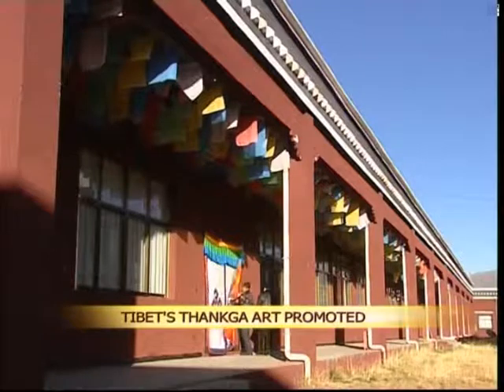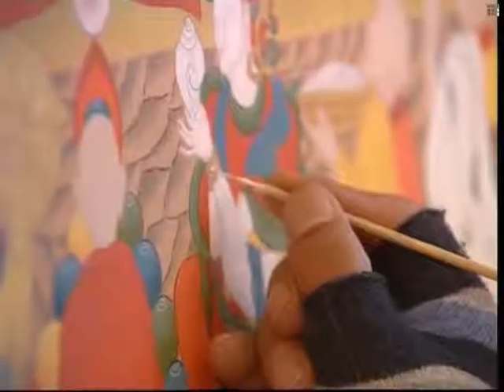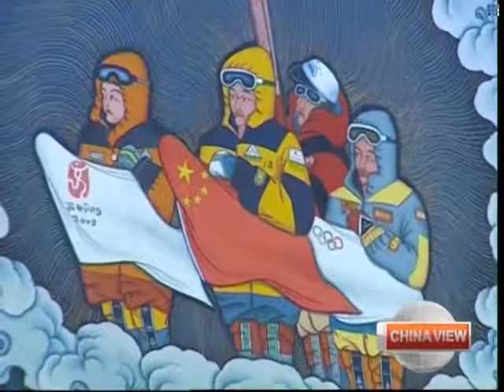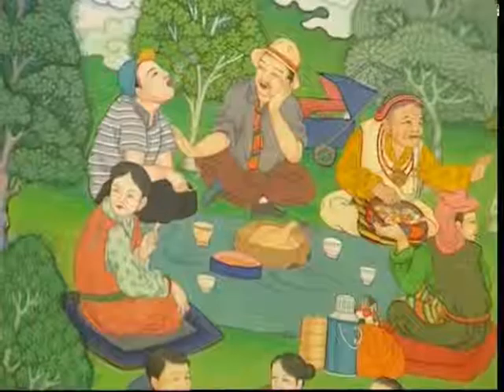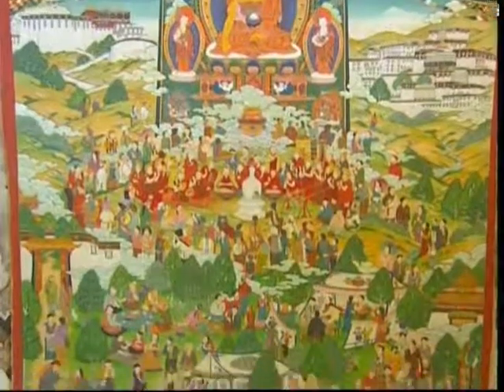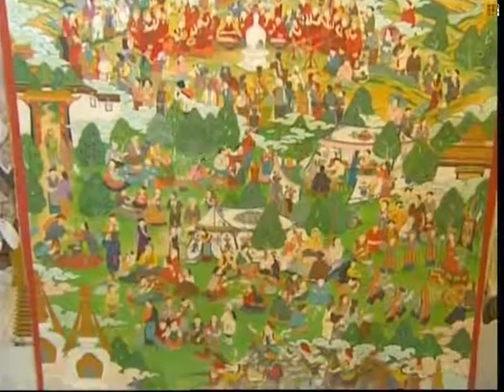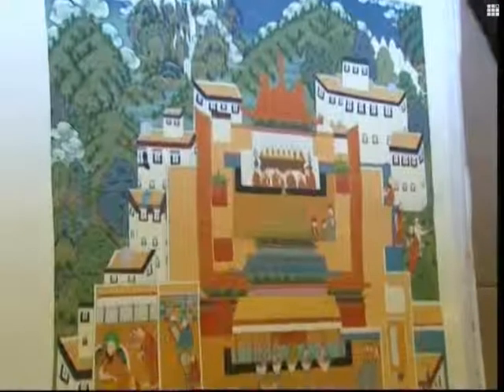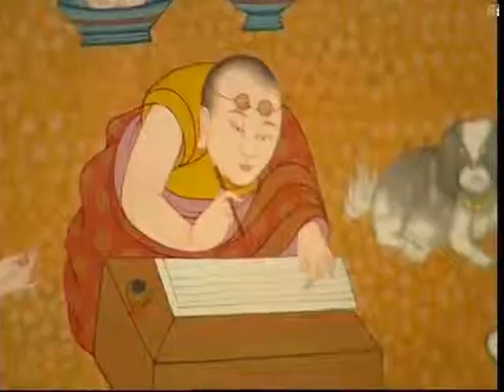Tibetan Thangka art promoted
A project to promote the ancient Tibetan Thangka art is hoping to breathe new life into the artform. Thangkas were traditionally used as a means to depict the life of Buddha, but now they're being given a modern new twist.